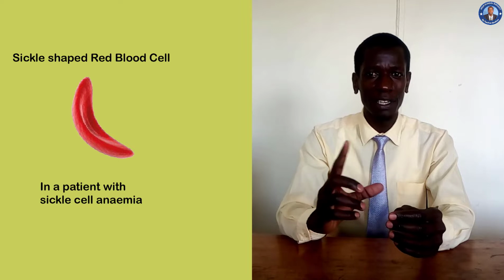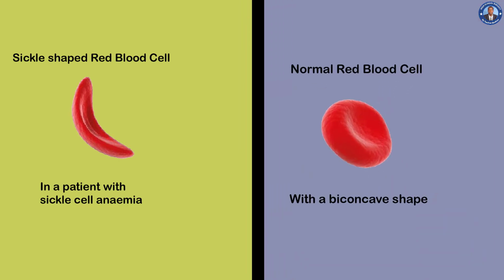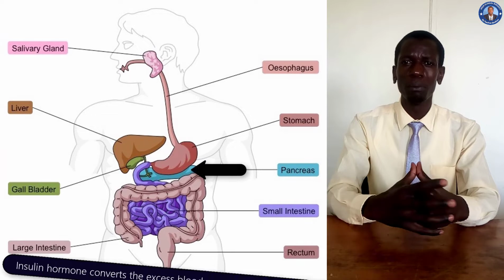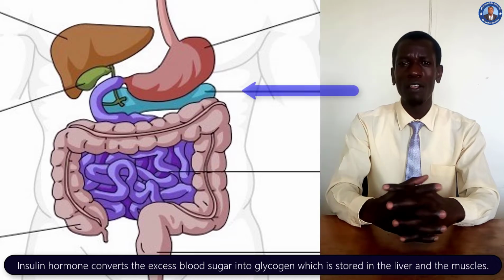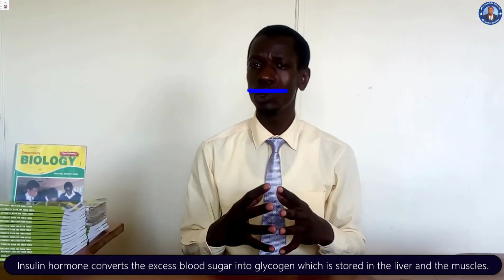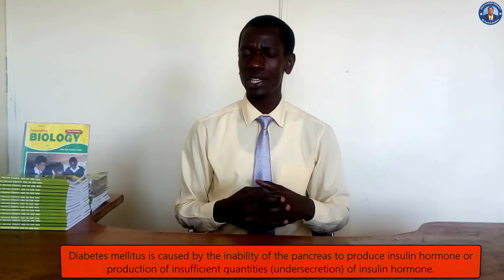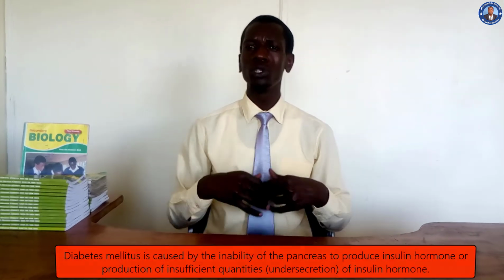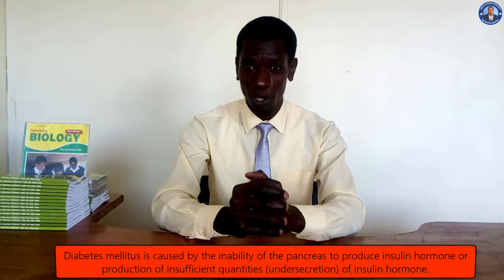Lesson 81; FORM 3--------Human diseases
Understanding the major examples of human diseases and their causes.